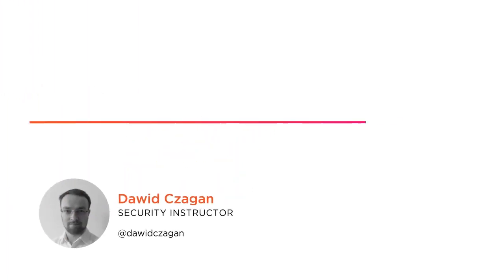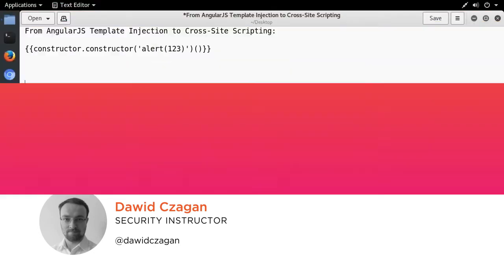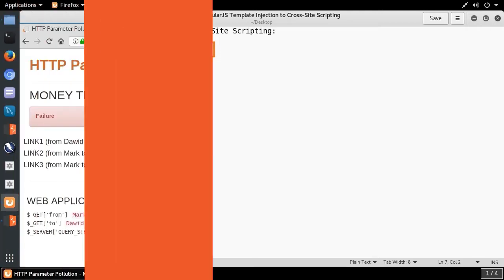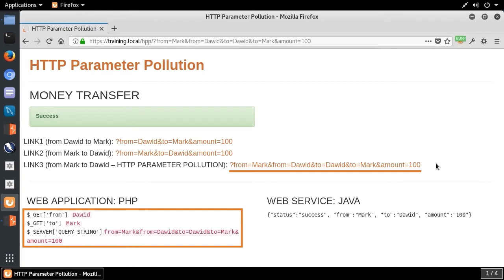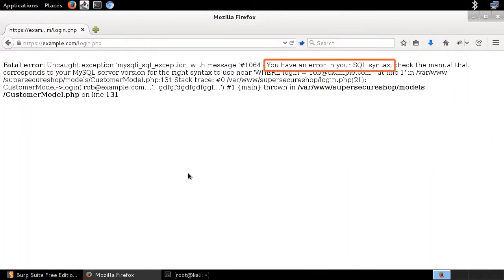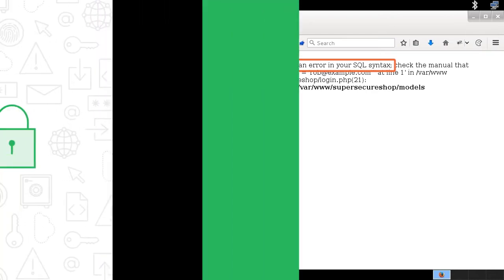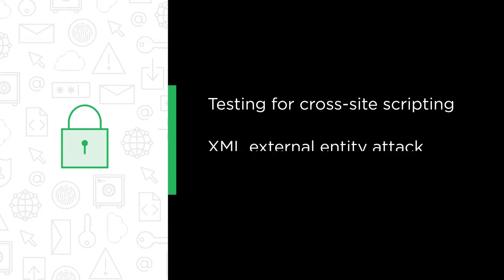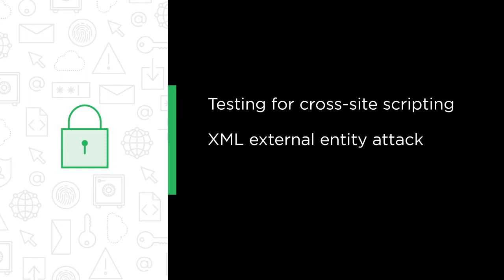Web App Pentesting Skills: Input Validation Course Preview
Join Pluralsight author Dawid Czagan as he walks you through a preview of his "Web Application Penetration Testing: Input Validation" course found only on Pluralsight.com. Build your technology skills with Dawid’s help by learning how to test for input validation and how to provide countermeasures for different types of attacks. Visit Pluralsight.com to start learning Web App Pentesting skills today!